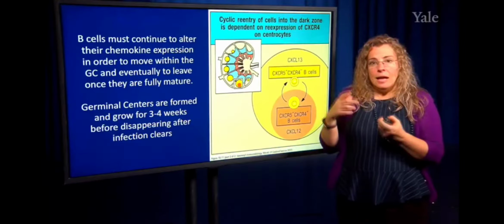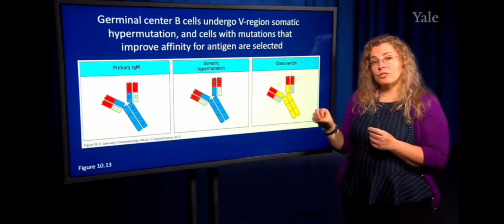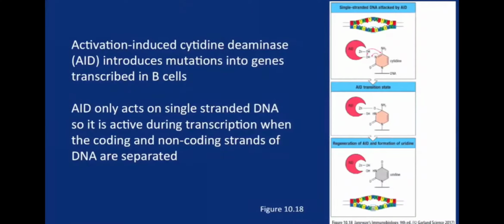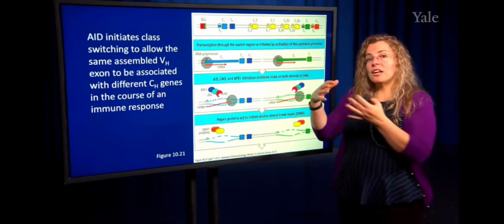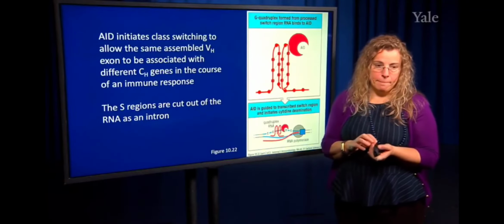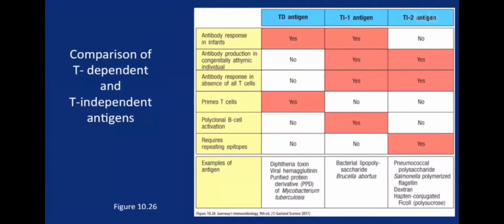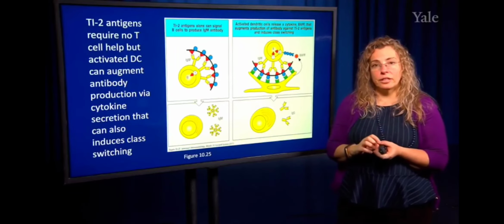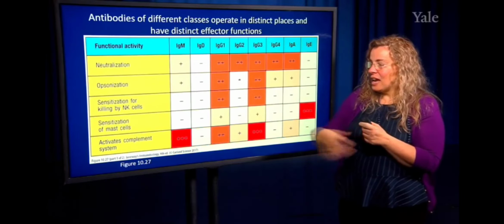10.2 2_B cell Activation and Humoral Immunity